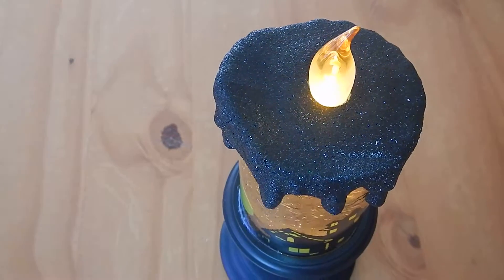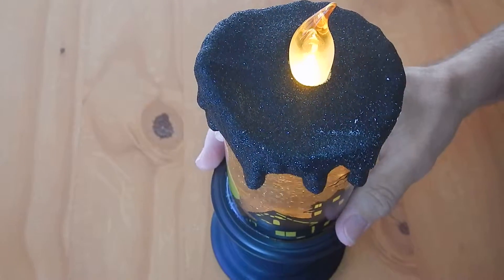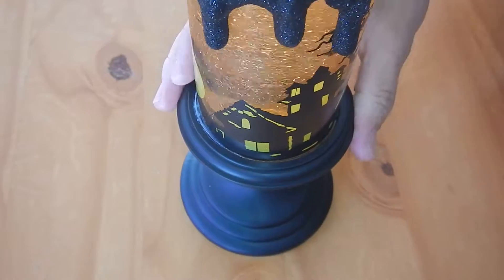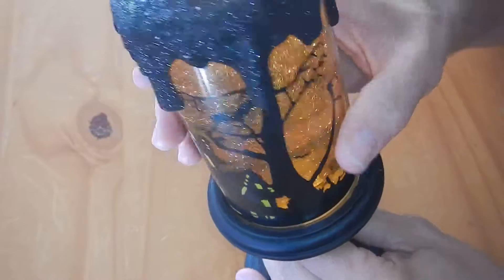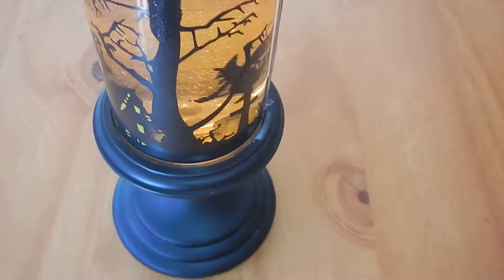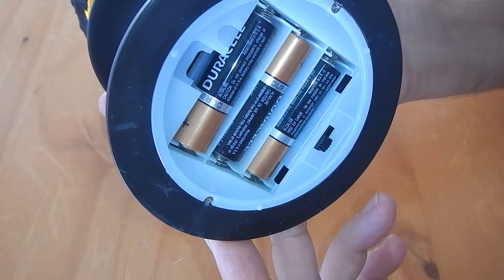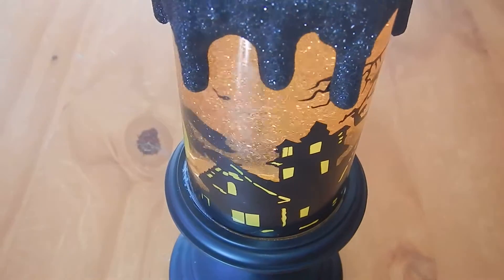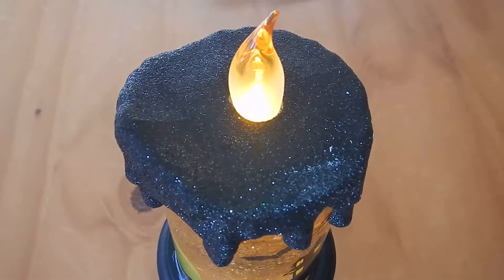Halloween Witch Tornado LED Lighting Flameless Candle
I am disclosing this in accordance with the Federal Trade Commission's 16 CFR, Part 255: Guides Concerning the Use of Endorsements and Testimonials in Advertising. I received free or discounted product in exchange for providing an unbiased review.